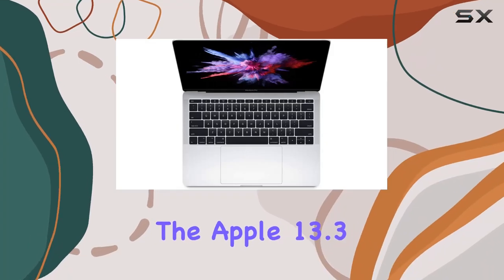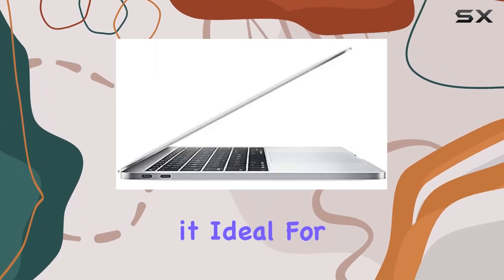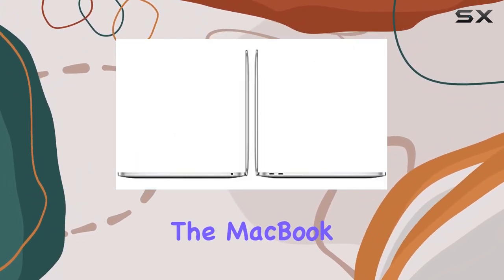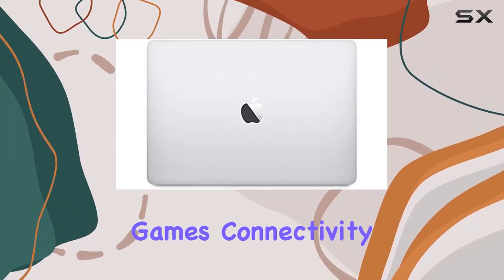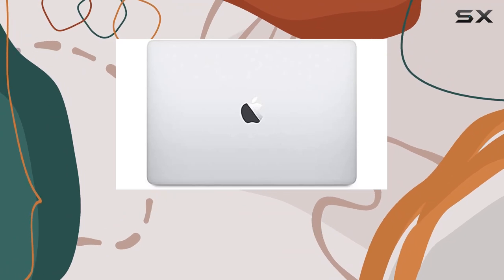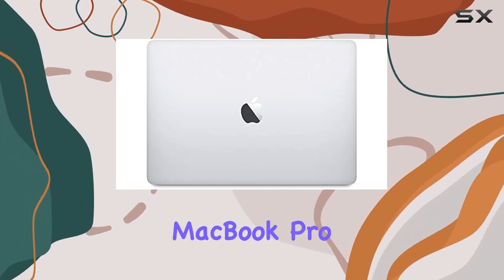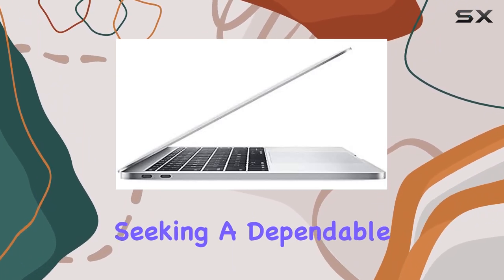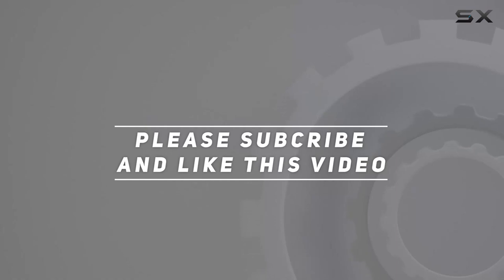Apple 13.3" MacBook Pro (Mid 2017) - Unleashing Productivity and Performance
0:00 Intro
0:06 Review

Things that we mentioned in this video:
Apple 13.3" MacBook Pro : B07M8FL9GQ